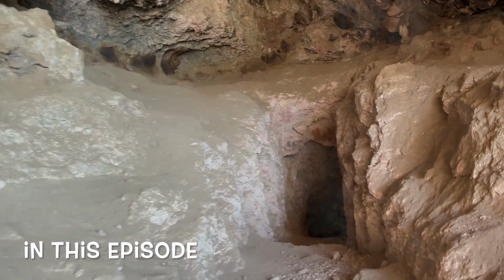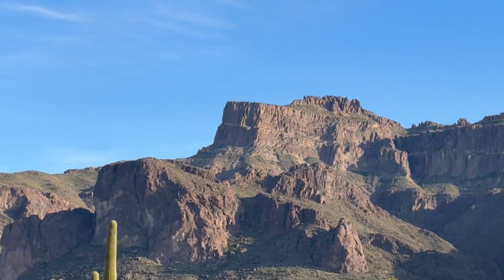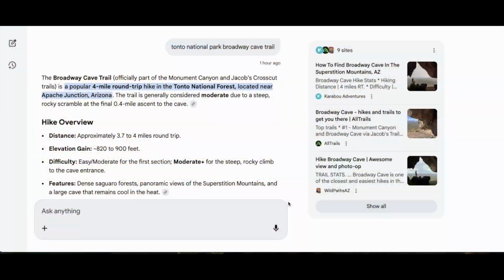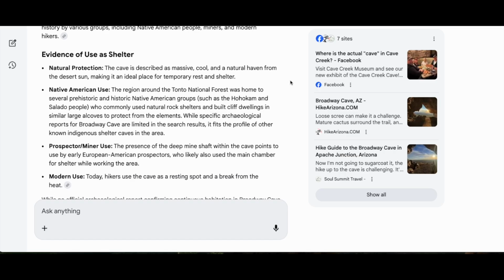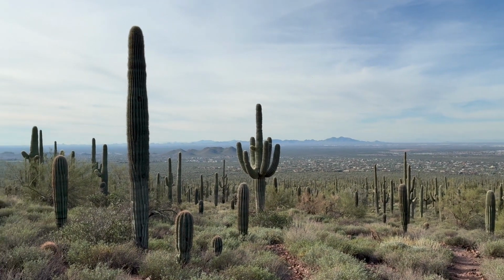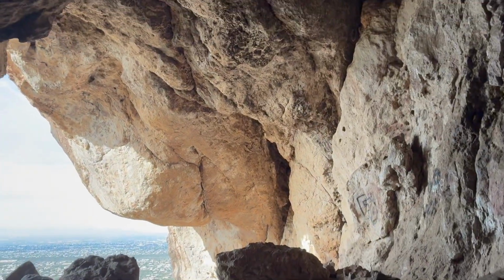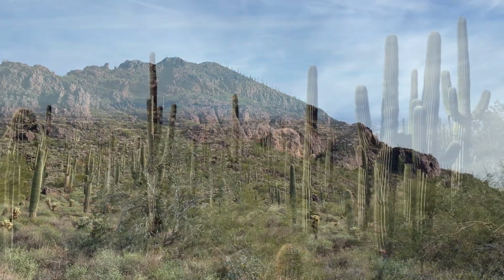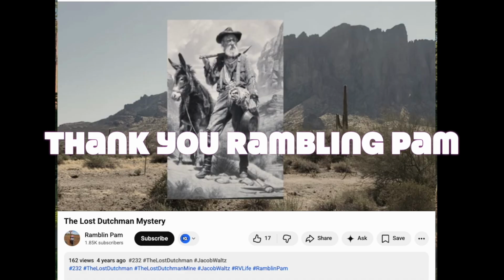Arizona Desert Hike Broadway Cave | The Lost Dutchman-Deutsch Mine: Mysteries in the Superstition Mt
Planning to hike Broadway Cave in the Tonto National Forest? Don't leave until you watch this! Located near Apache Junction, this 4-mile round-trip hike offers some of the best views in the Superstition Mountains, but it’s not as easy as it looks.

Deep in Arizona's Superstition Mountains lies a trail filled with more than just saguaros. Today, we’re heading past the famous Broadway Cave into the Monument Canyon to uncover the desert's best-kept secrets.

We also explore the ruins of an old German homestead. Could this be linked to the legendary Lost Dutchman Mine? Join me as we hike through history, geology, and one of the most mysterious places in the Tonto National Forest.

In this video:
How Broadway Cave was actually formed (Spalling vs. Mining).
The history of the 1948 Cadet Kirkman crash.
Searching for the "German Miner’s" ruins in Monument Canyon.
2026 Trail conditions and parking warnings.

positive, propulsive, driving, relaxed, edm, house, sound effects, bass, drums, synth
Audio source: FineTune Music
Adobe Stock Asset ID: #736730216